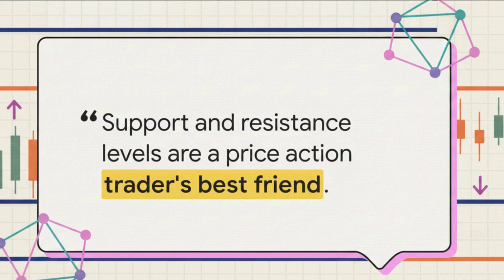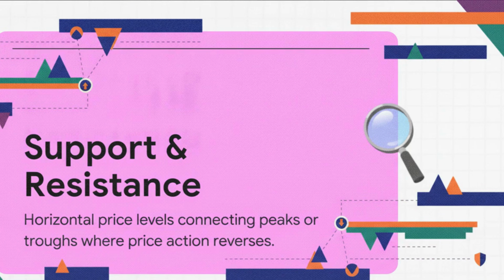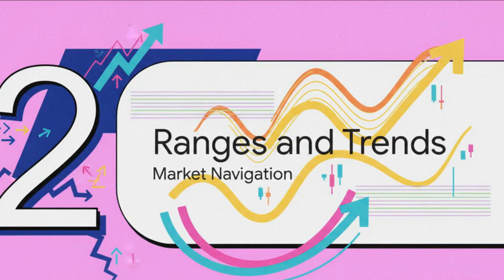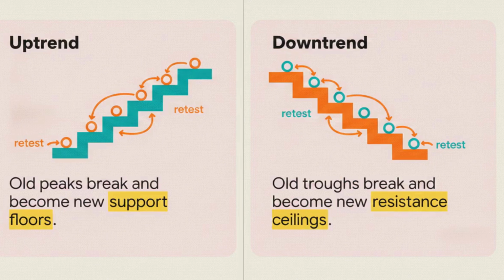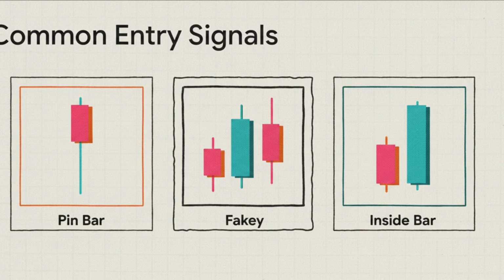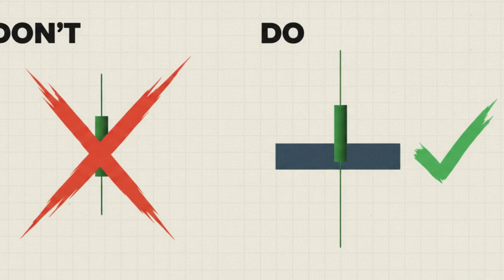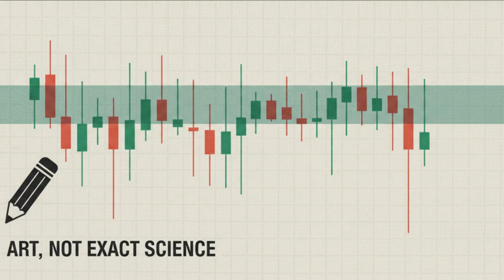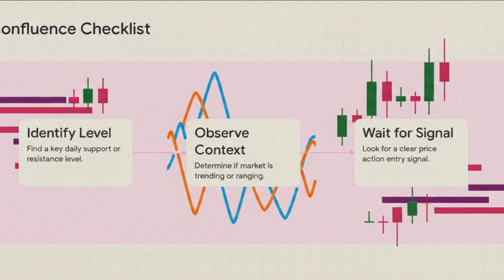Support and Resistance: The Only Price Action Pattern You Need Why?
This guide breaks down the fundamental concepts of price action trading, designed for traders who want to move beyond indicator-heavy strategies. Whether you are analyzing uptrends or downtrends, having a clear process is essential for consistency. We examine how to interpret price movement effectively so you can make informed decisions based on what the chart is actually telling you.

I cover specific entry signals including the Pin Bar, Fakey, and Inside Bar patterns. You will also get a practical market analysis checklist to help you filter out low-probability setups. By focusing on trading ranges and breakouts, you can build the patience required to wait for high-quality market conditions rather than forcing trades.